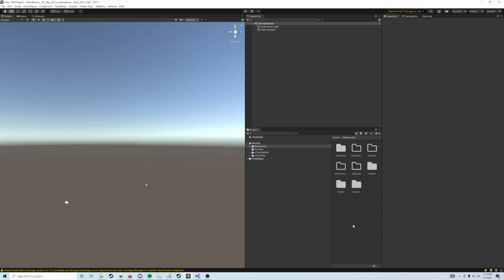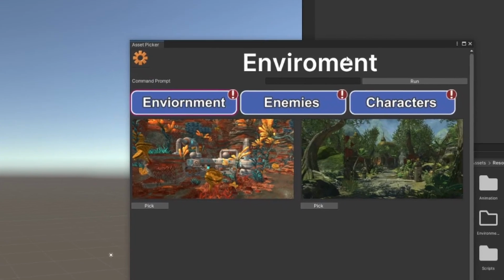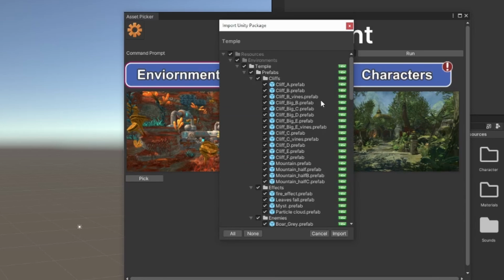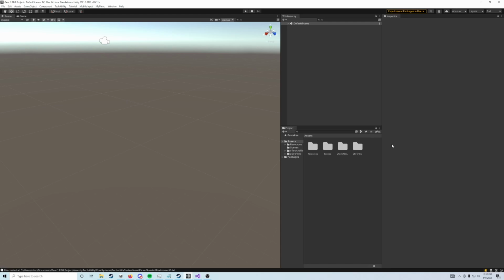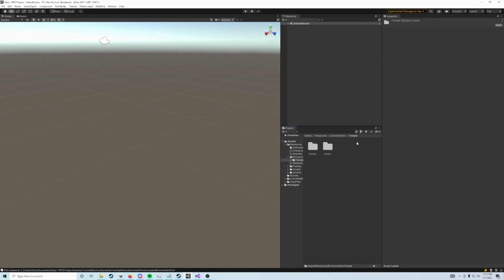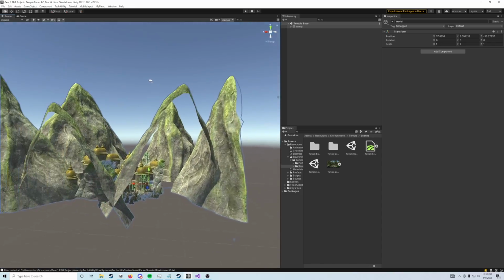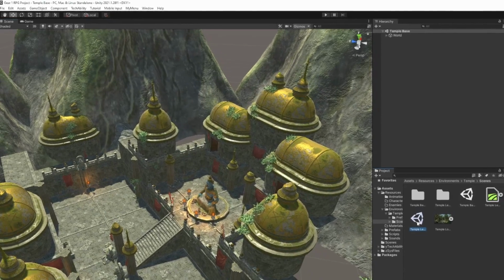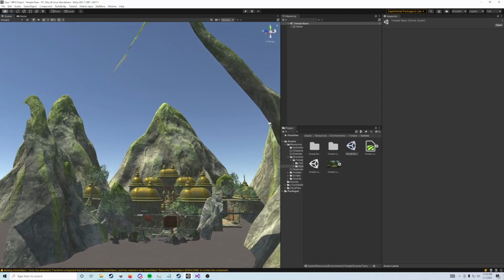TA Gear 1 RPG Design Month Week 1 Step 1 Select Environment